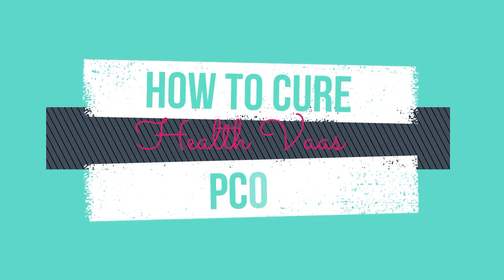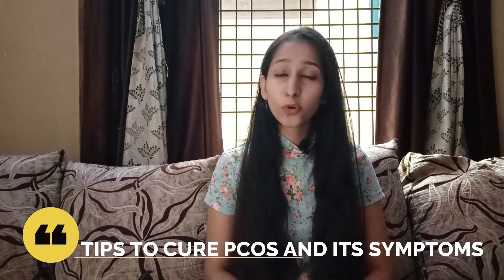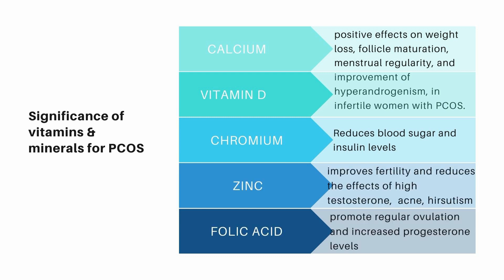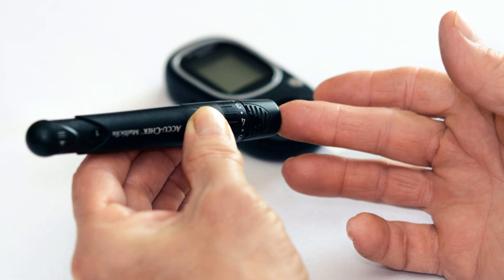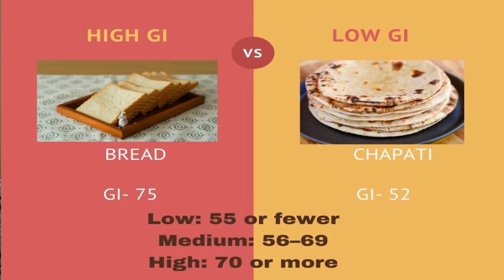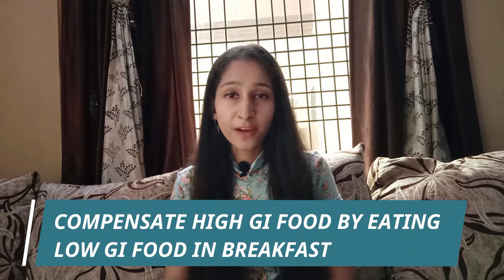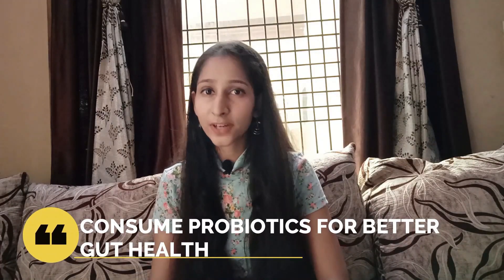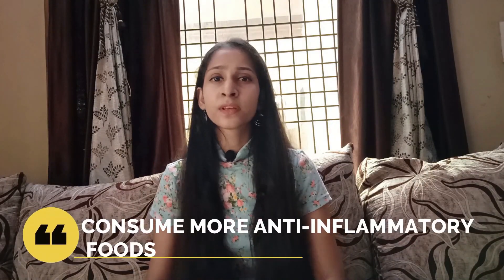How to cure PCOS/PCOD | HERBAL MEDICINE | DIET for WEIGHT LOSS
PCOS or Polycystic Ovary Syndrome is caused by hormonal imbalance in women's body. As a PCOS sufferer you are more likely to have higher than normal levels of androgens(male hormones) sloshing around your body.

The abnormal level of these male hormones, along with other hormonal disruptions, is responsible for the period problems one may be experiencing. This disease is not curable with medicines. But, fortunately, its cure is available. Which is a healthy lifestyle and a healthy diet. This video will give you an overview of building p your healthy diet and lifestyle routine.

 Because of the changes in the lifestyle we live today, many of us suffer from illnesses, deteriorating health and so much more. The goal here is to make everyone realize that healthy lifestyle even though traditional is not boring and best of all, it is sustainable. Now is the best time to shift back to it. Away from fad diets, pills, medications, treatments, agony, etc. A door awaiting for you is of happiness, freshness and ecstasy. We’ll help you with that, with the combination of lifestyle, diet changes and yoga.